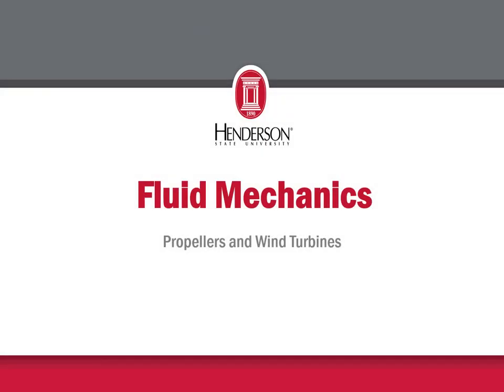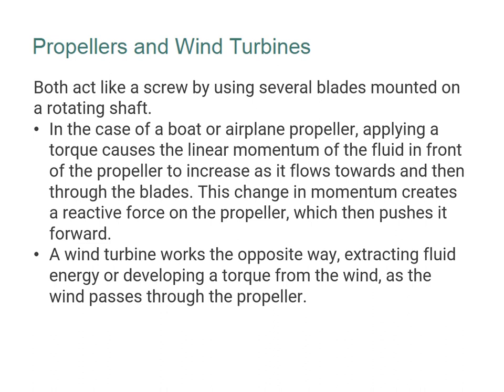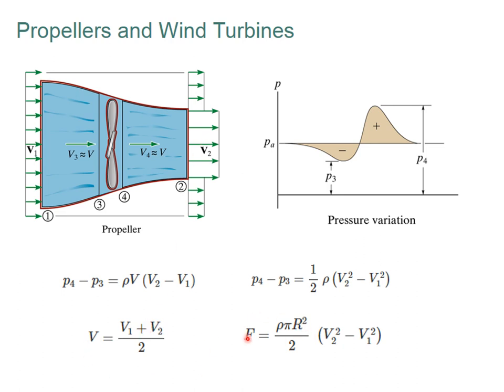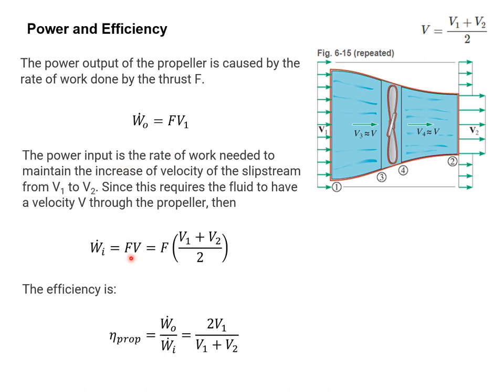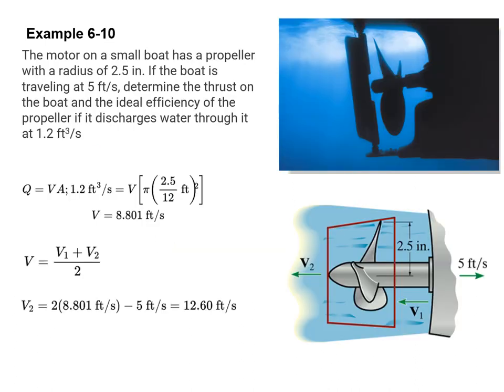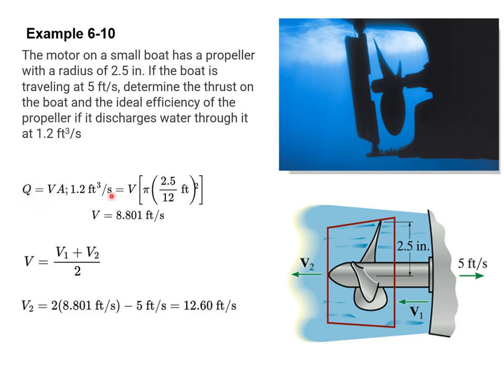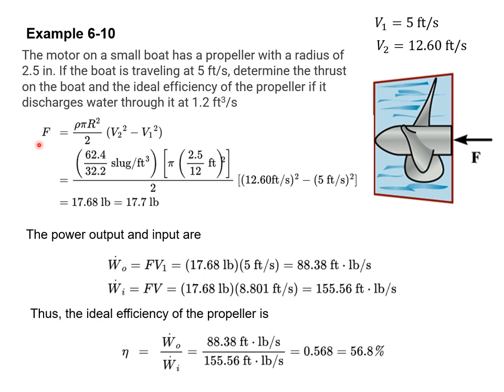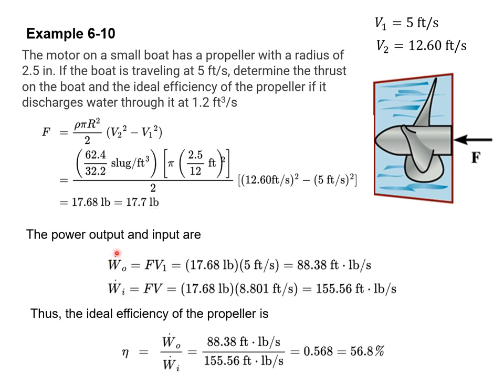Fluid Mechanics Chapter 6 Lecture 3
This lecture reviews the principles of propellers and wind turbines. In addition, we work on several examples.